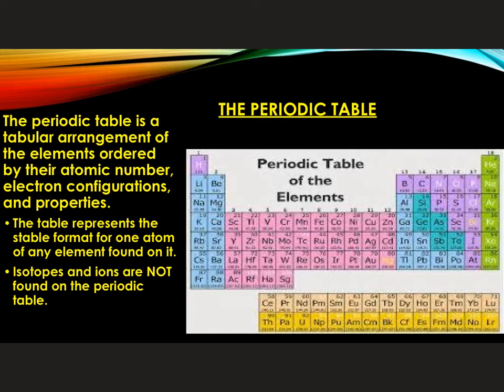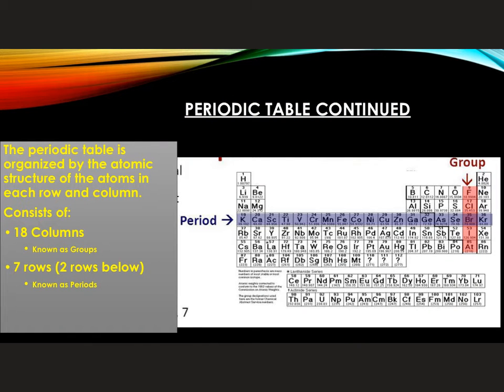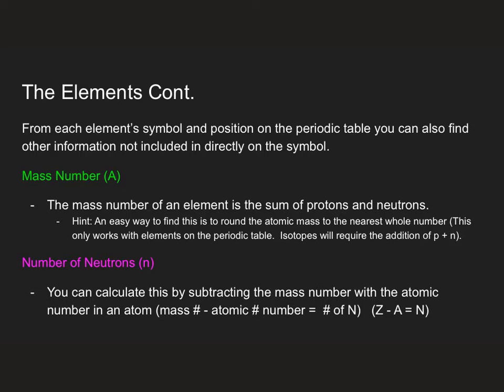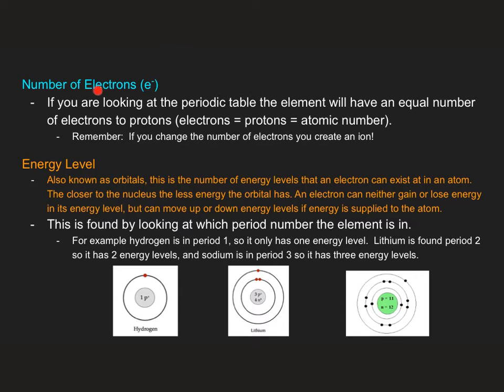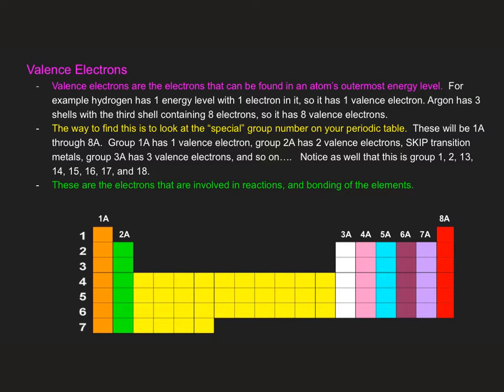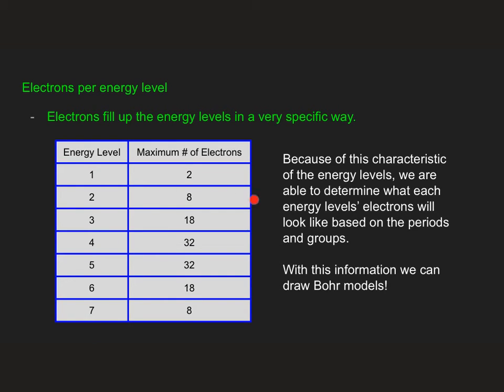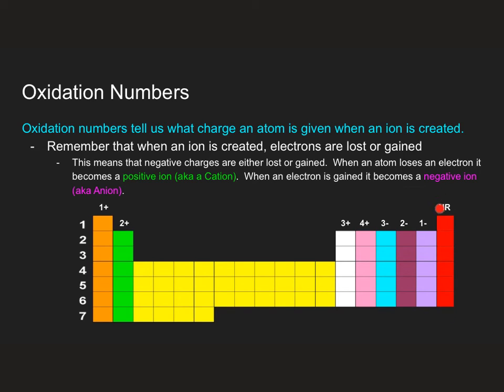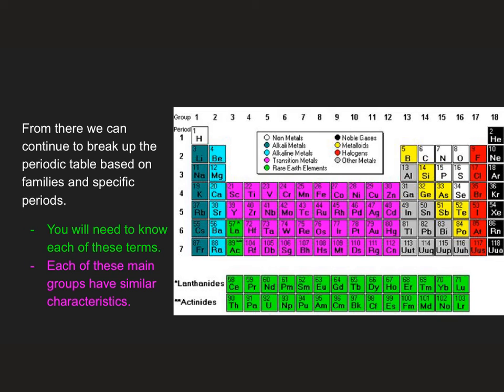The Atom Part 3 Intro to Periodic Table